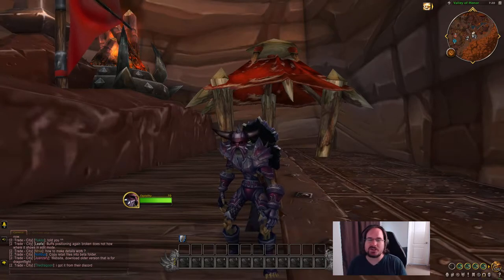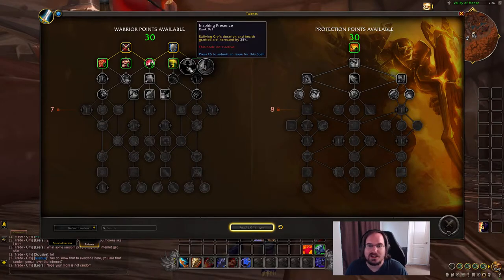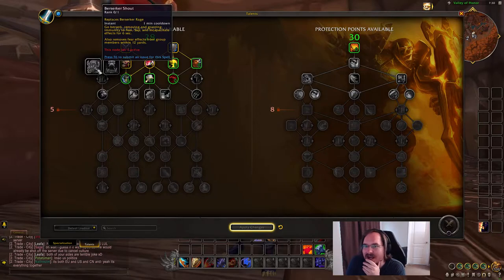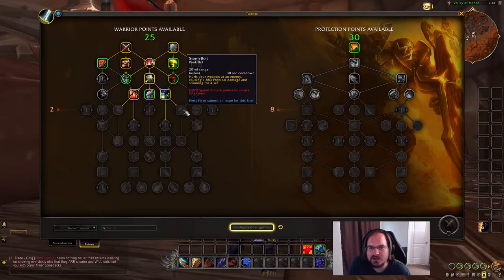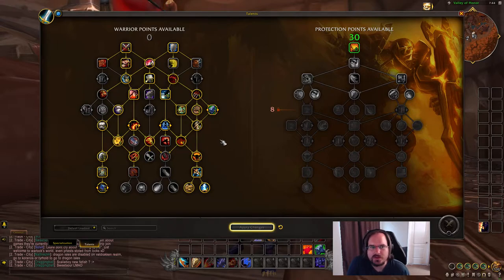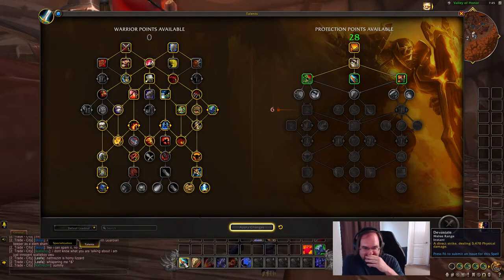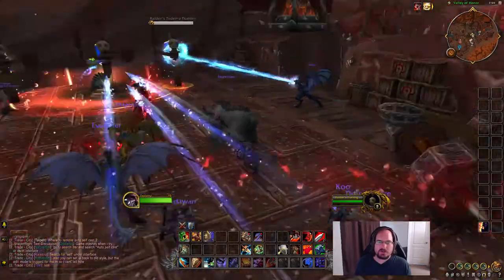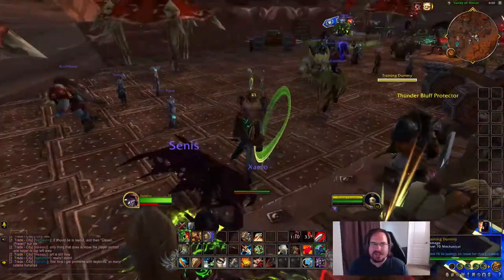Protection Warrior Tanking Build First Look | WoW Dragonflight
In this video we're checking out a potential tanking talent build for protection warrior in the World of Warcraft: Dragonflight Alpha and creating a build for open world questing and leveling.